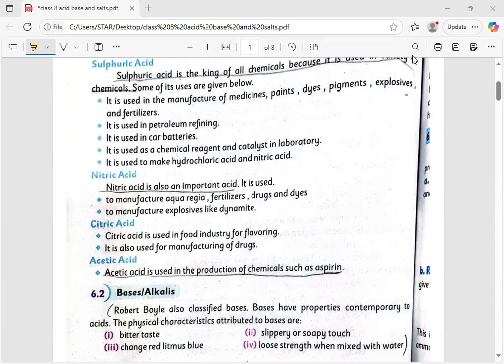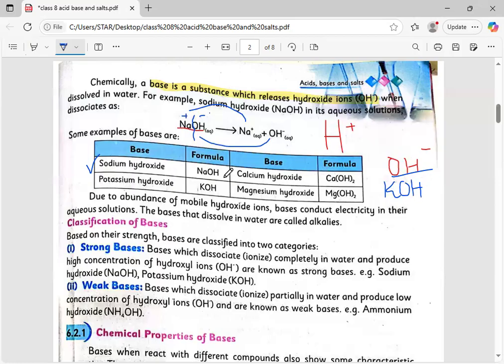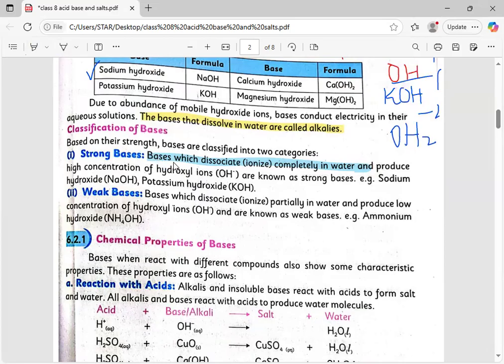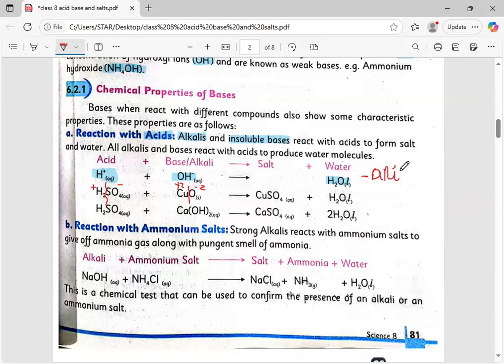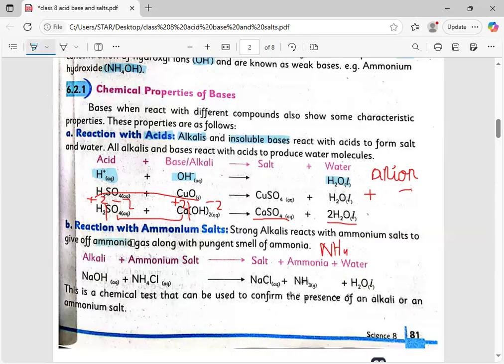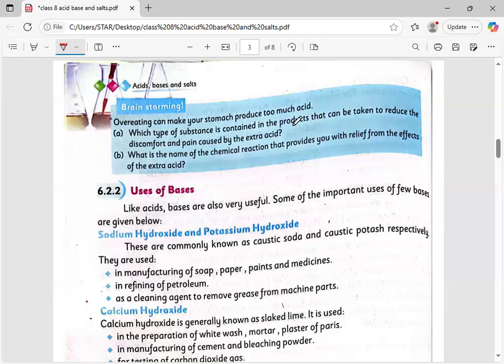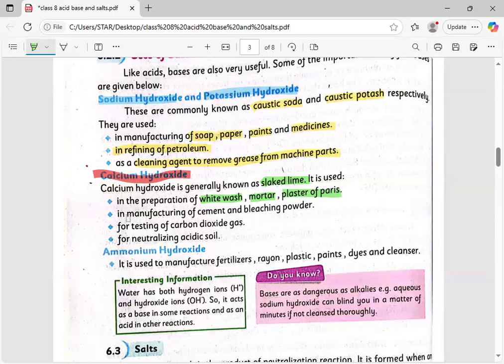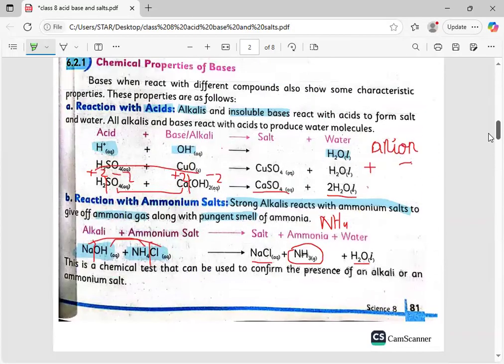GRADE 8 SCIENCE || CHAPTER 6 - ACIDS, BASE AND SALTS || [LECTURE 1]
||BASE||
Definition of base
Characteristics of base
Classification of bases
Chemical properties of bases
Uses of bases